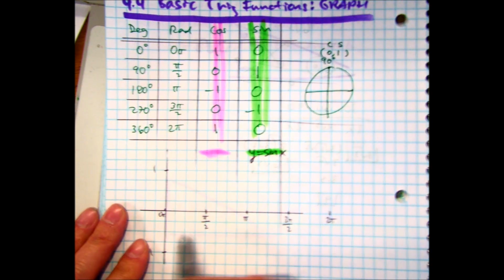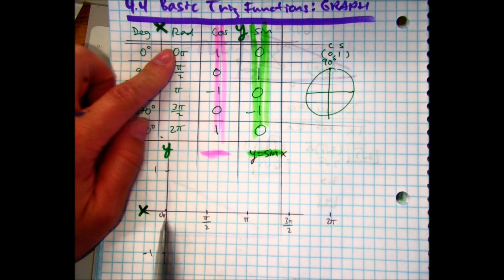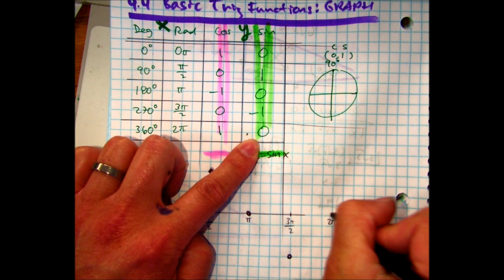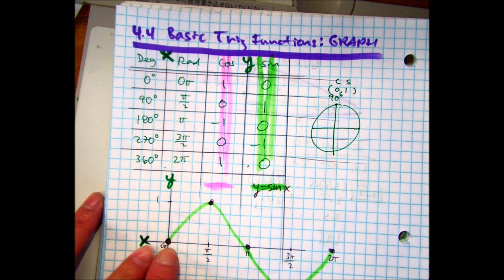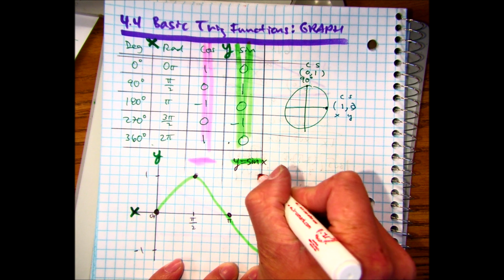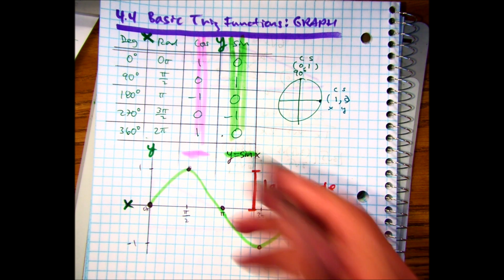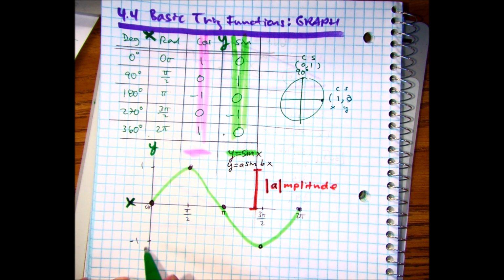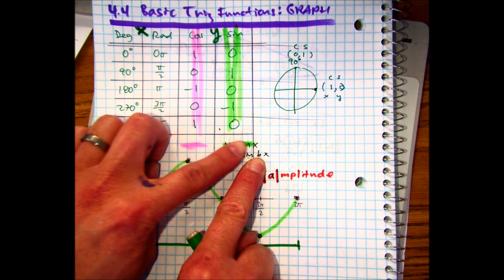Intro graph trig functions B ALL